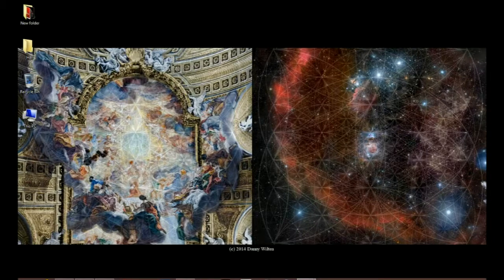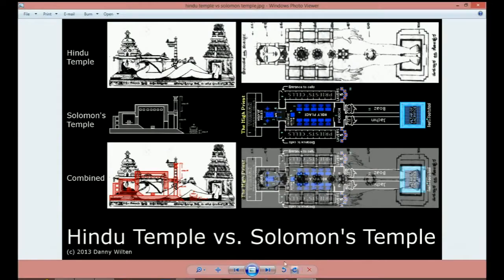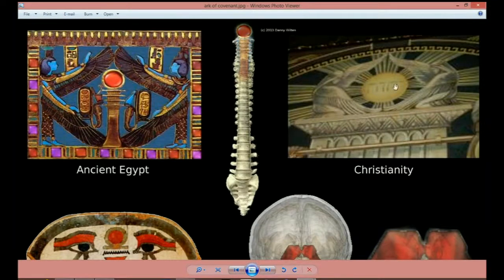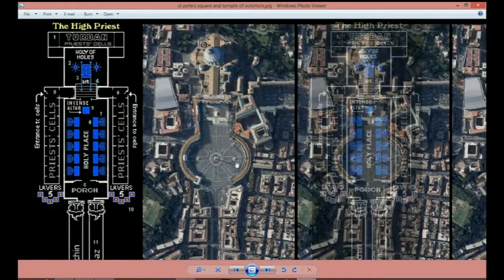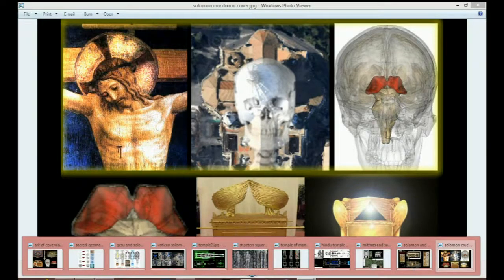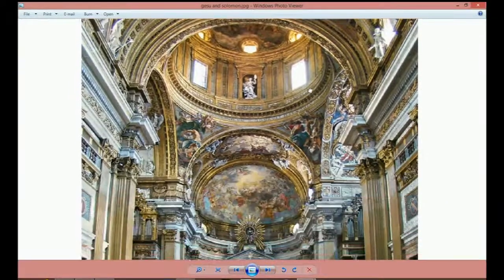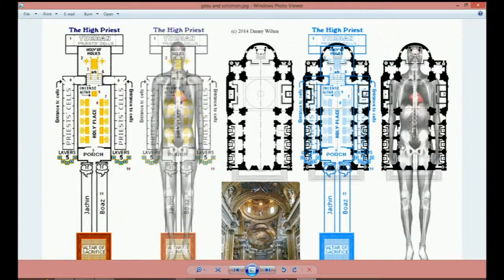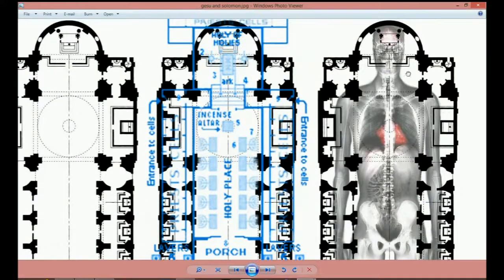Danny Wilten Solomon, Mithras, & Church Of The Gesu Temple Designs